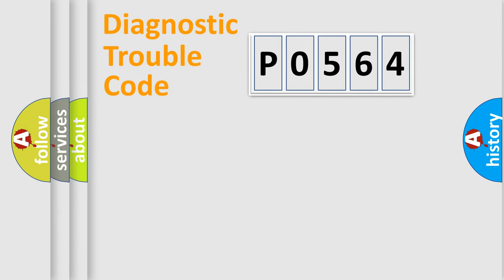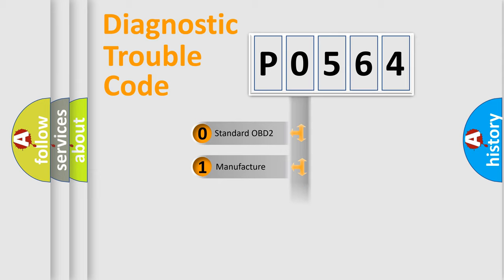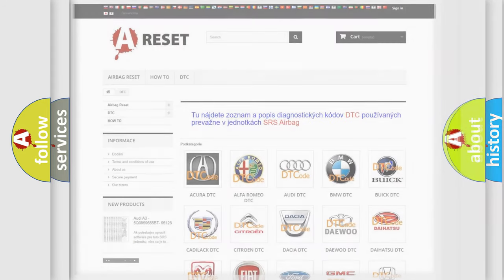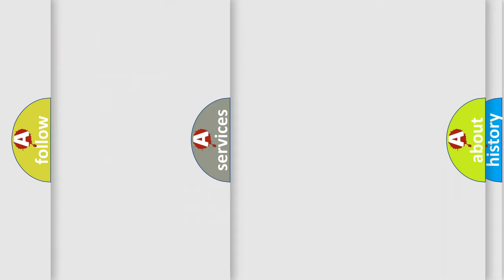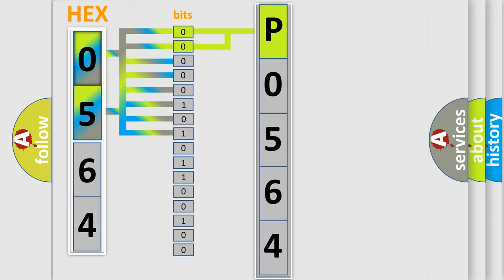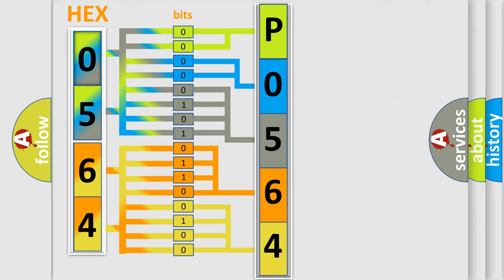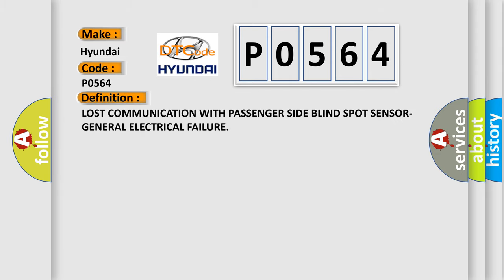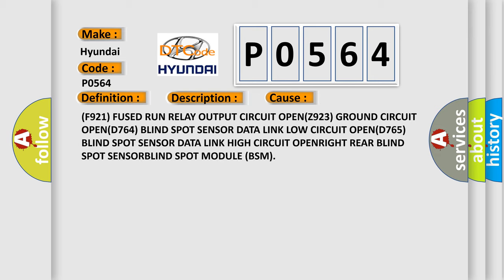DTC Hyundai P0564 Short Explanation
Contents:
0:21 Basic DTC analysis according to OBD2 protocol standard.
1:48 Insight into programming
2:58 A diagnostically understandable description of the Diagnostic Trouble Code
3:05 Basic error definition

Make:
Hyundai
Code:
P0564
Definition:
LOST COMMUNICATION WITH PASSENGER SIDE BLIND SPOT SENSOR-GENERAL ELECTRICAL FAILURE
Description:
With the ignition on. Vehicle speed greater than 6 mph (9.6 km or h). Blind Spot Module (BSM) does not receive messages from the Right Rear Blind Spot Sensor
Cause:
(F921) FUSED RUN RELAY OUTPUT CIRCUIT OPEN(Z923) GROUND CIRCUIT OPEN(D764) BLIND SPOT SENSOR DATA LINK LOW CIRCUIT OPEN(D765) BLIND SPOT SENSOR DATA LINK HIGH CIRCUIT OPENRIGHT REAR BLIND SPOT SENSORBLIND SPOT MODULE (BSM)